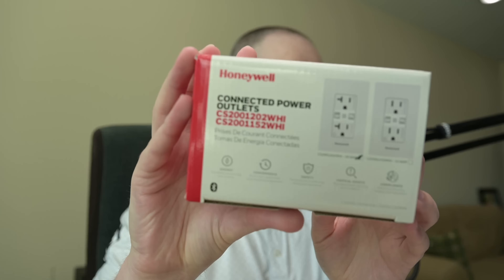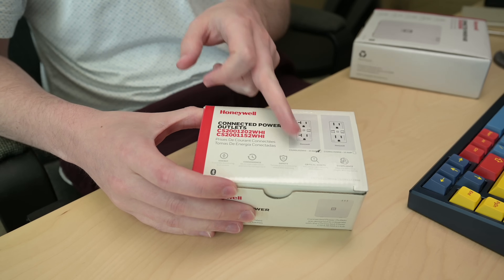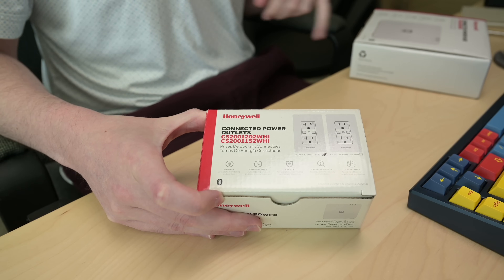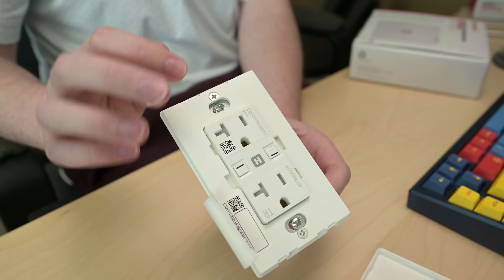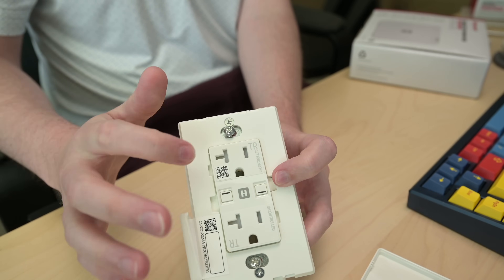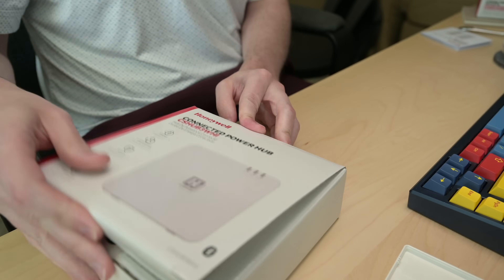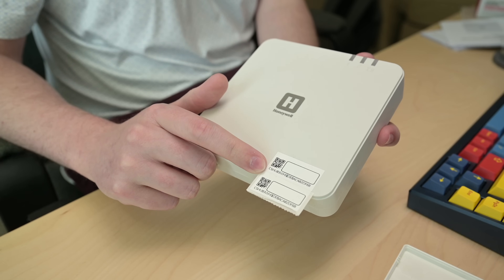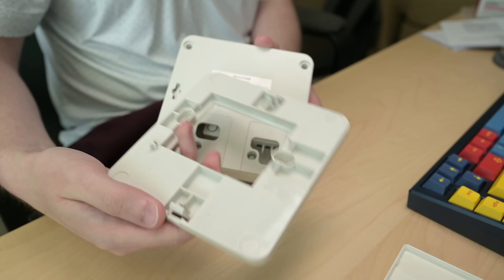Honeywell Connected Power | Unboxing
In this video, Matt takes a look at the hardware portion of Honeywell's new Connected Power products. Designed to optimize your building's energy efficiency, Connected Power can help save energy by controlling and managing plug-in power usage, at an individual outlet level through your Building Management System (BMS) Supervisor.
Connected Power allows for outlet level monitoring and control with easy integration to Niagara systems.